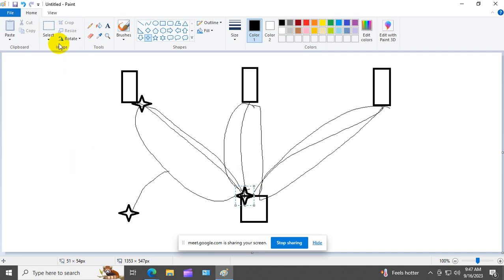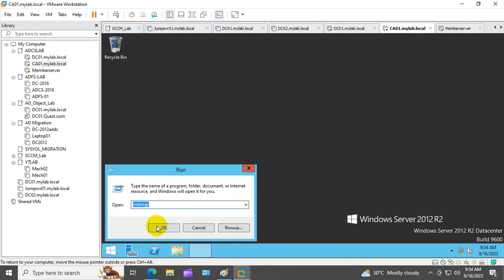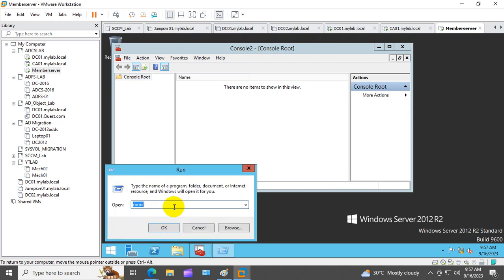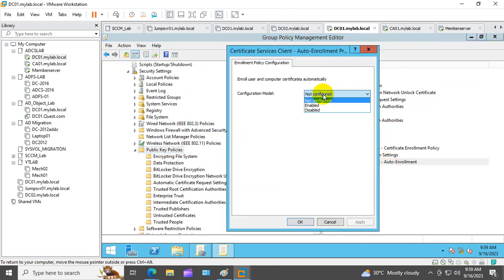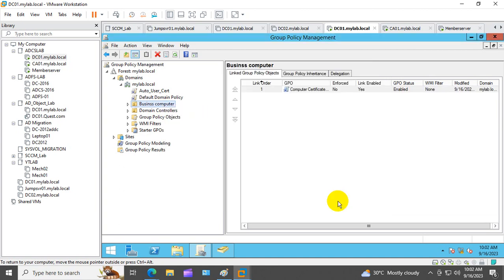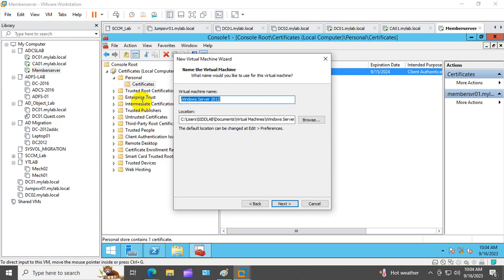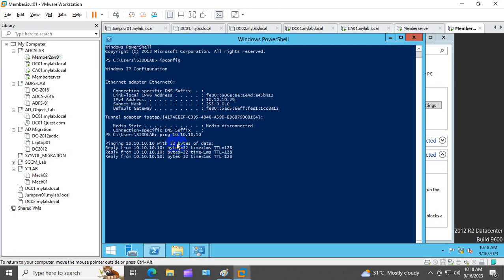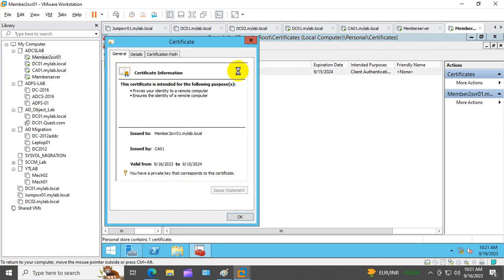Introduction to SSL Certificate Auto Enrolment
Introduction to Certificate Auto Enrolment: We'll begin by explaining what Active Directory Certificate Auto Enrolment is and why it's essential for enhancing security and simplifying certificate management in your organization.

Prerequisites: Learn about the prerequisites and requirements for implementing Certificate Auto Enrolment in your Active Directory environment.

Configuration Steps: Follow along as we walk you through the step-by-step configuration process, including setting up certificate templates, permissions, and Group Policy settings.

Certificate Renewal: Discover how Certificate Auto Enrolment automates the certificate renewal process, ensuring that your network remains secure without manual intervention.

Troubleshooting: We'll discuss common issues that may arise during implementation and provide troubleshooting tips to help you overcome them.

Best Practices: Gain insights into best practices for maintaining a robust Certificate Auto Enrolment infrastructure and ensuring smooth certificate issuance and renewal.

Security Considerations: Explore security considerations and recommendations to protect your Certificate Authority and certificates from potential threats.

Monitoring and Reporting: Learn about tools and techniques for monitoring and reporting on the health and performance of your Certificate Auto Enrolment system.

Real-world Examples: We'll share real-world examples and use cases to illustrate the benefits and practical applications of Certificate Auto Enrolment.

Q&A Session: Stick around for a Q&A session where we answer your questions and provide additional insights into Active Directory Certificate Auto Enrolment.

If you're responsible for managing certificates in your organization or want to enhance your knowledge of Active Directory security, this video is a must-watch.